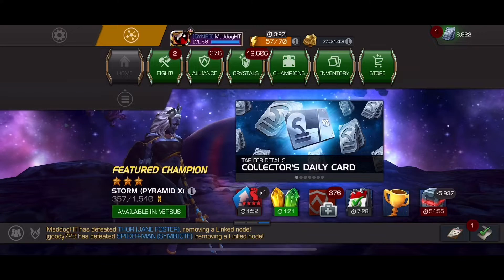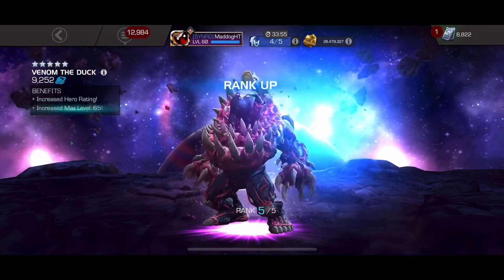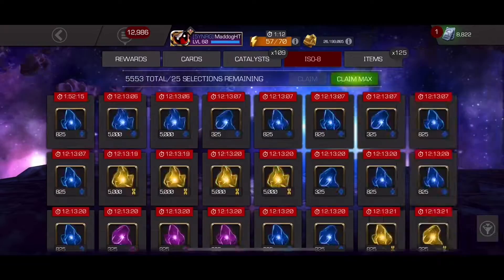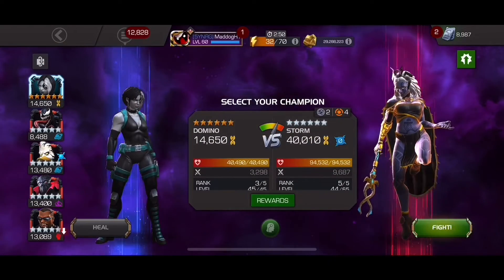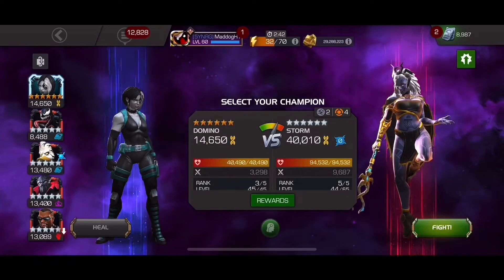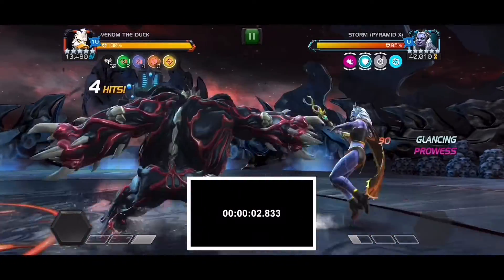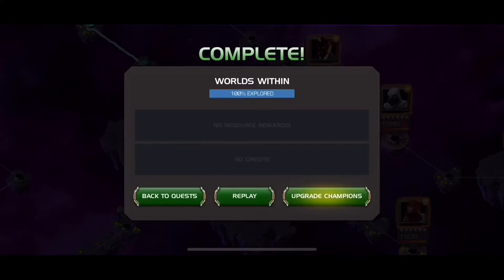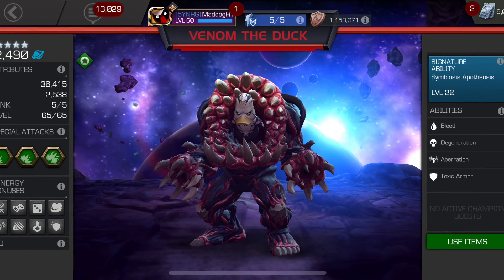New Rank 5 w/ sub 11 second Uncollect 3.2 Storm Pyramid X Meltdown!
Expiring T2A calls for a new Rank 5 champion with a quick, and I mean quick, Uncollected Storm Pyramid X boss take down with the new rank up.